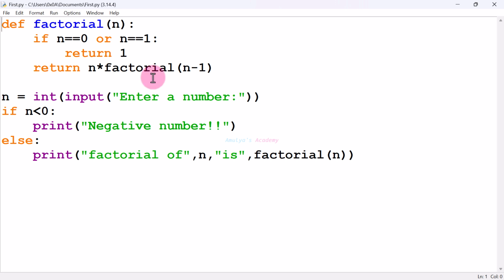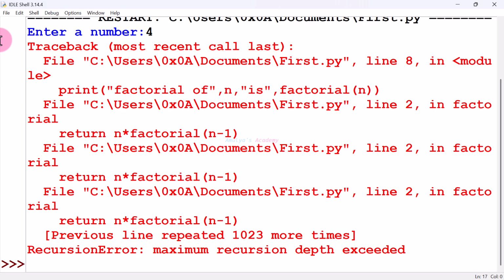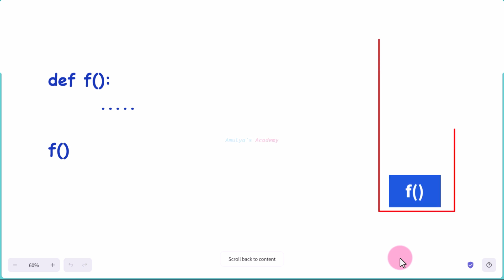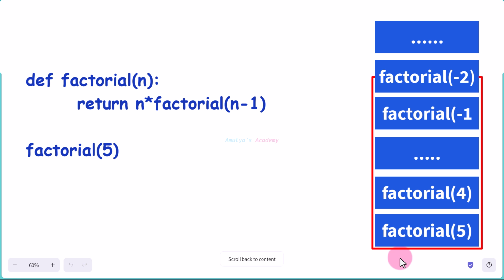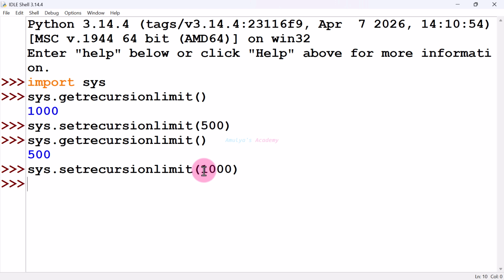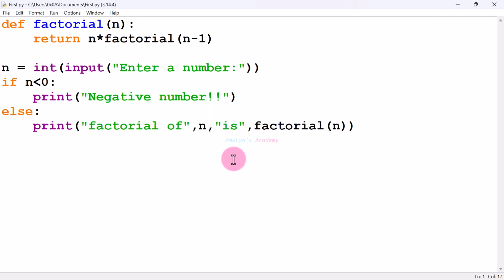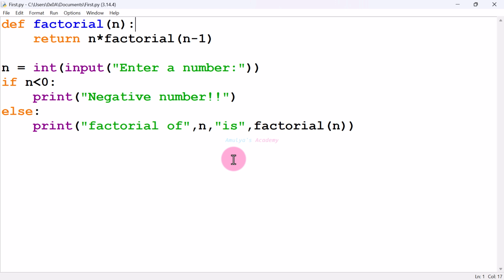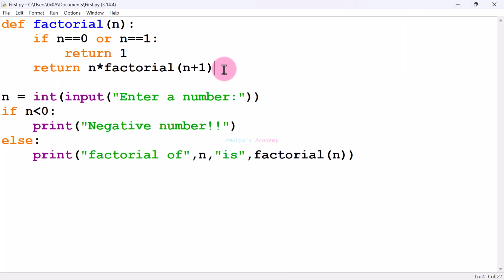17: Python RecursionError Explained | Maximum Recursion Depth & Call Stack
What happens when a recursive function has no base case? 🤔

In this Python tutorial, we’ll understand `RecursionError: maximum recursion depth exceeded`, how the call stack and stack frames work, and why a recursive function must always move towards its base case.

We’ll also learn how to check and modify Python’s recursion limit using the `sys` module.